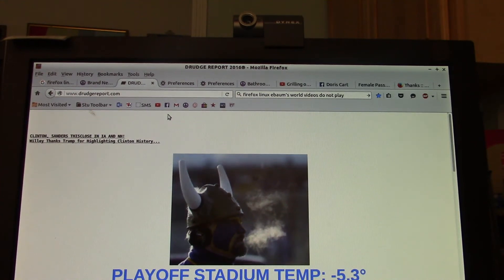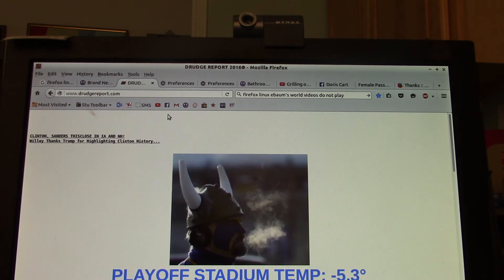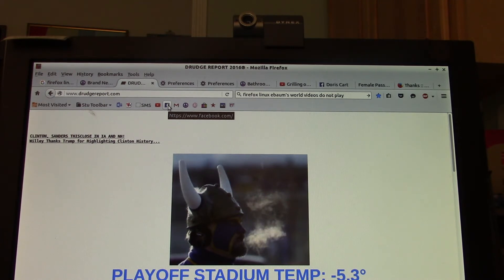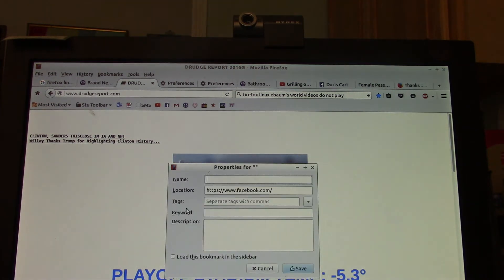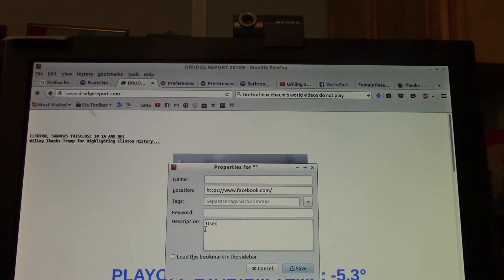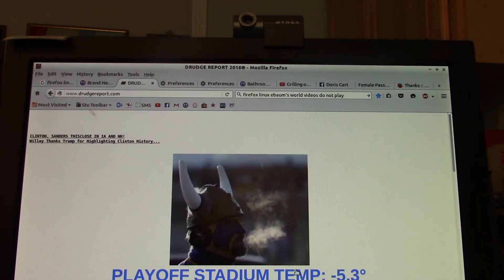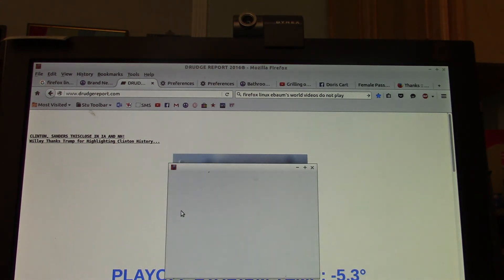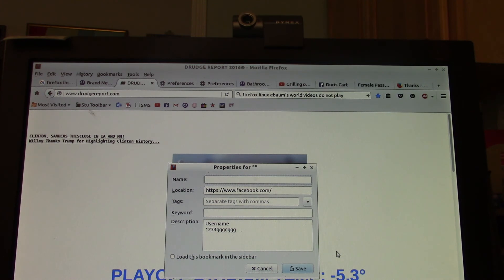Mozilla Firefox Hack - Hide Passwords in Plain Sight.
Use the Toolbar Icon Properties to save your username and Password. Easy access when surfing the web